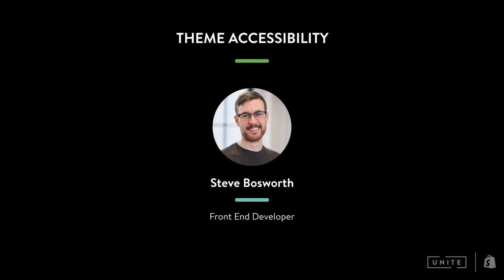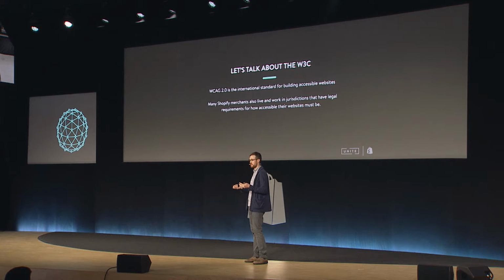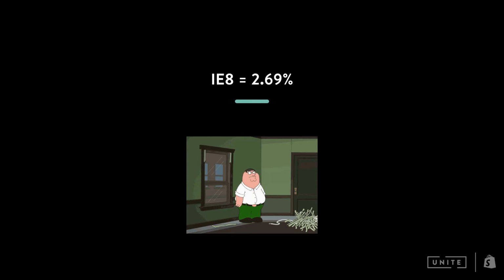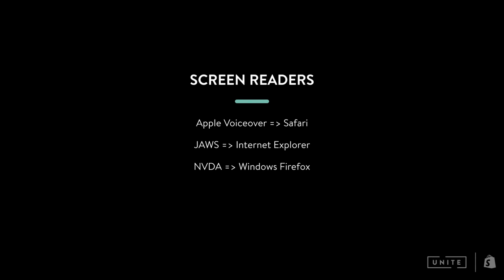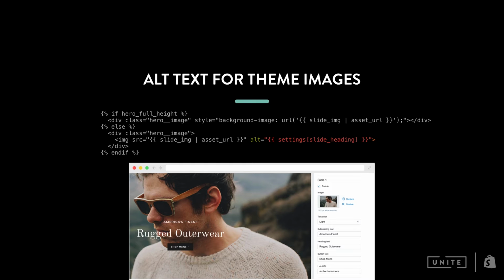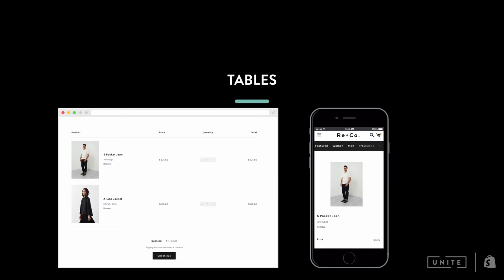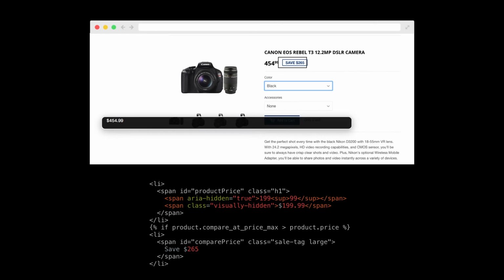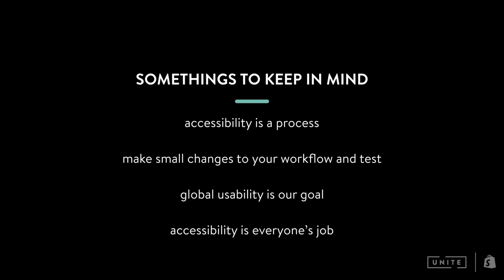Shopify UNITE: Theme Accessibility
Front End Developer Steve Bosworth demonstrates how to create an accessible and optimized Shopify Theme.